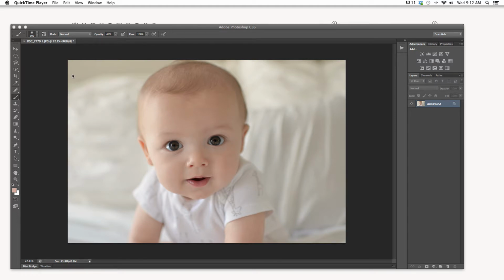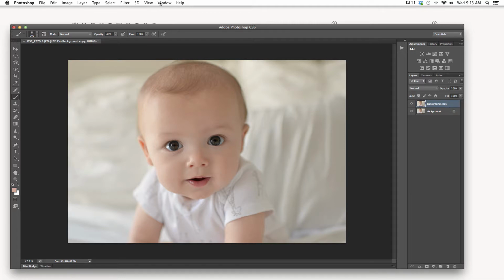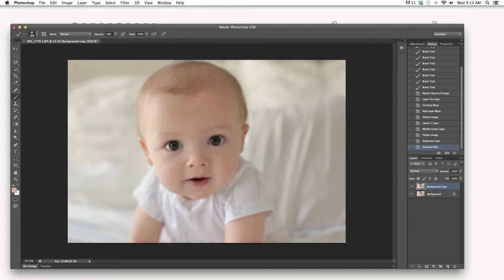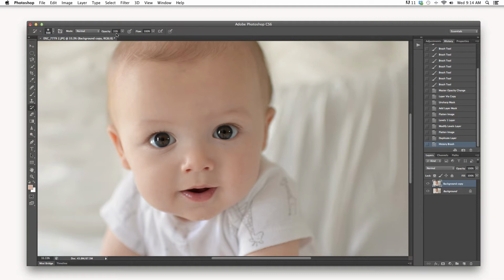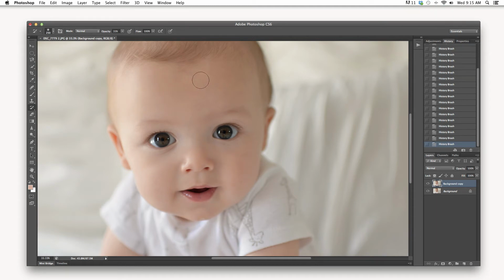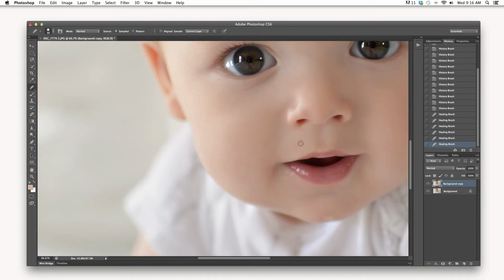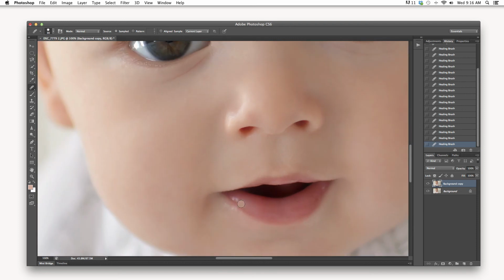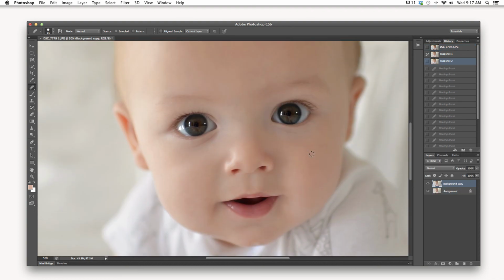How to edit perfect skin in Photoshop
Achieve perfect looking skin in photoshop by learning how to smooth skin and take out any imperfections.